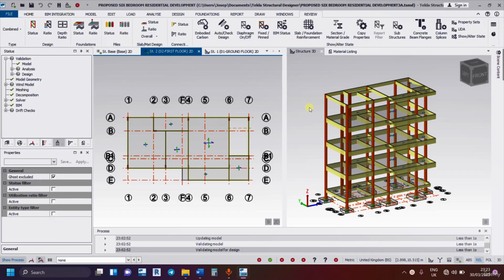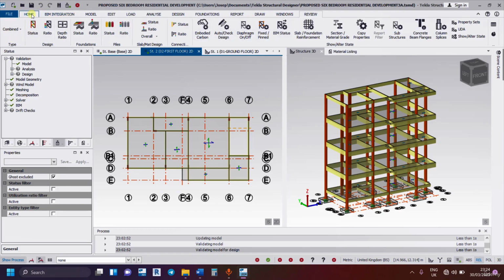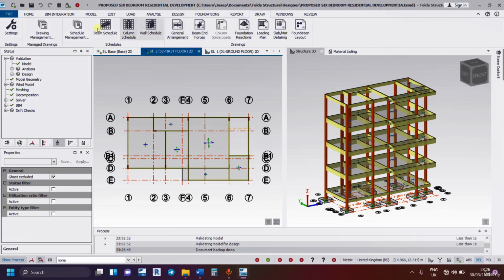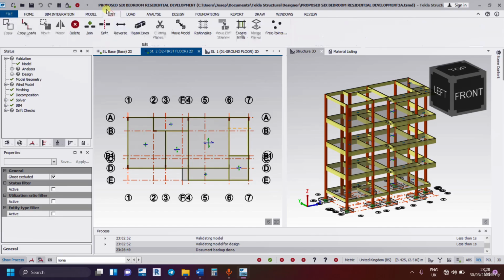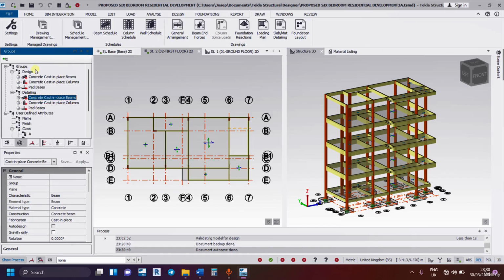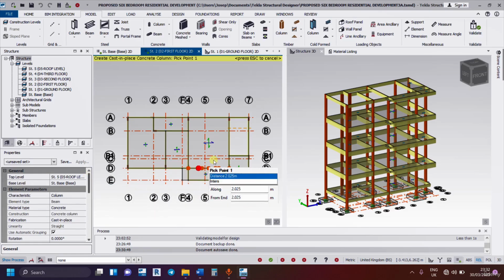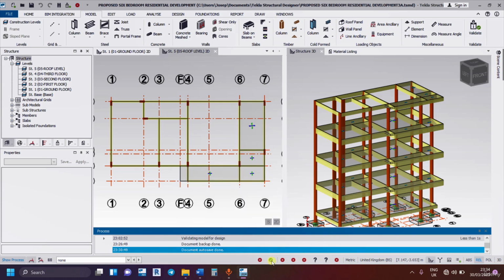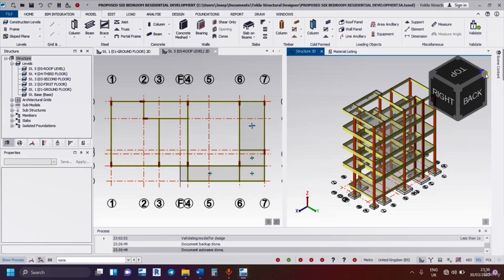Introduction to user interface For Tekla Structural Designer CAD